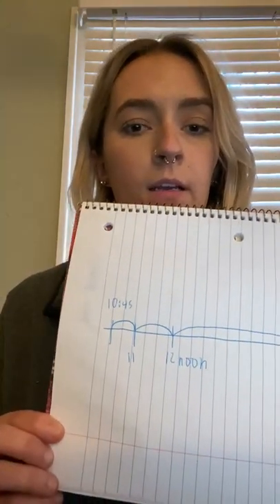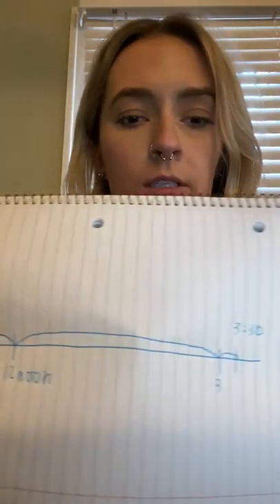Module 3 and 4 D&E